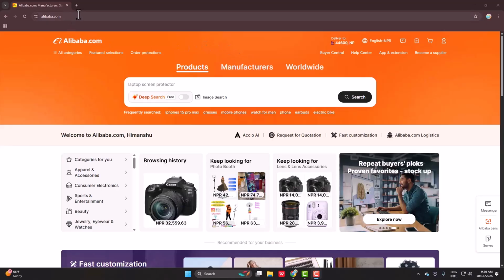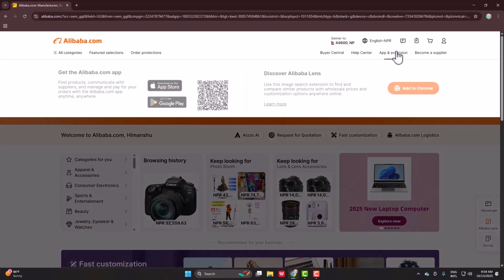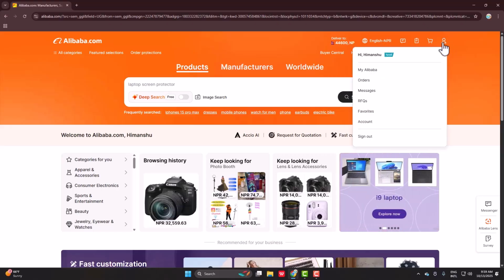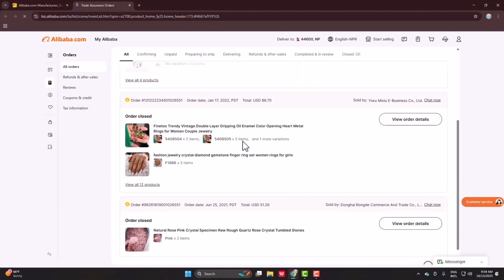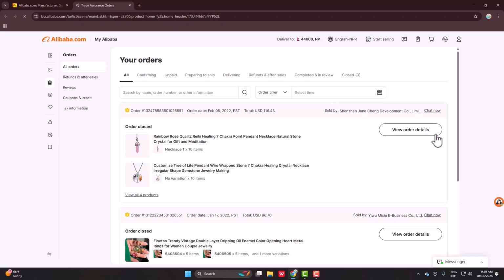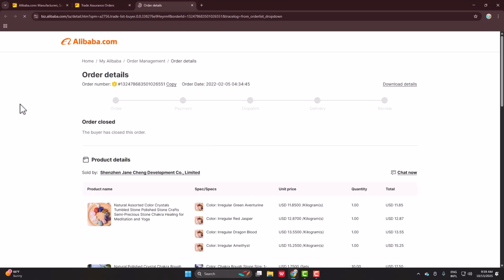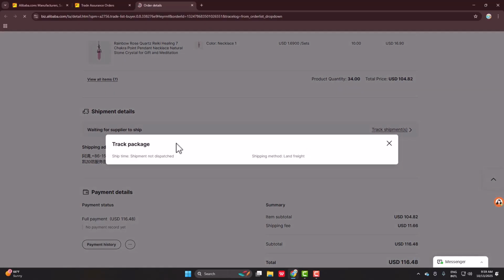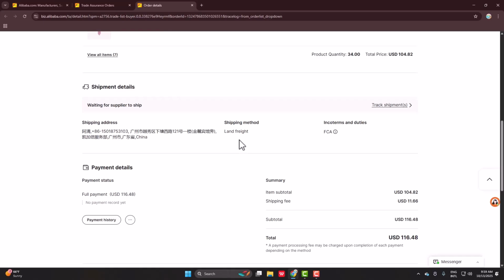How to Track Alibaba Orders & Shipments (Step-by-Step Tutorial 2026)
Want to track your Alibaba orders and shipments easily? 📦 This video is your complete step-by-step guide to monitoring your Alibaba purchases, showing you how to stay updated on shipping status and order progress. Whether you’re a small business owner or a regular buyer, this tutorial ensures you never lose track of your orders.

In this video, you’ll learn how to log into your Alibaba account, navigate to the Orders section, and view order details. We’ll show you how to track shipments, check current shipping status, and see detailed updates about where your package is and when it’s expected to arrive. Following these steps makes it easy to manage multiple orders across different stores.

Many Alibaba users struggle with not knowing where their orders are or delayed shipment updates. This tutorial provides a simple solution, walking you through all the steps to track orders efficiently and keep your shipments under control. It’s the perfect how-to guide for anyone buying from Alibaba in 2025.